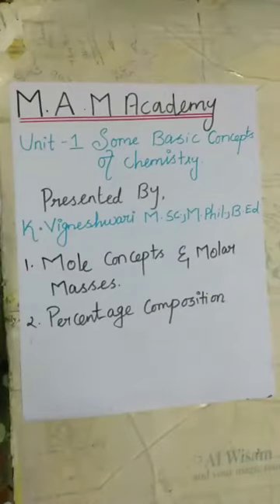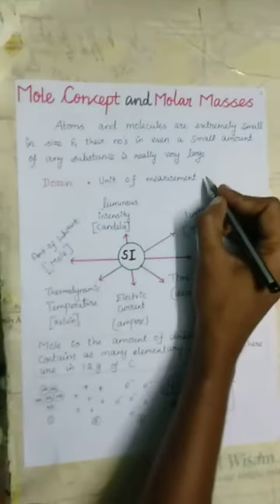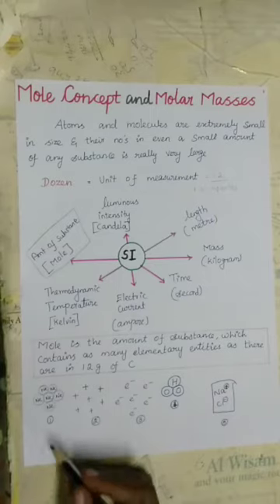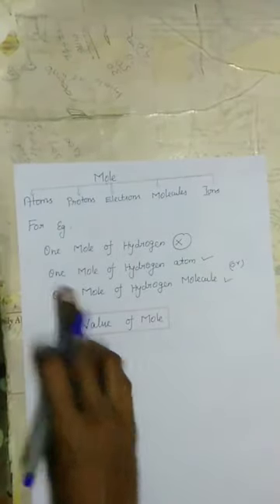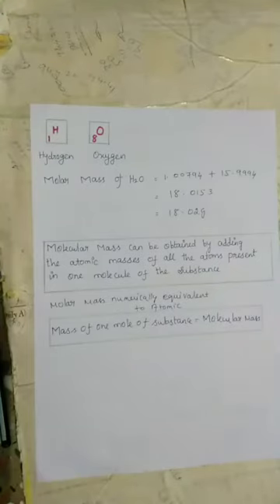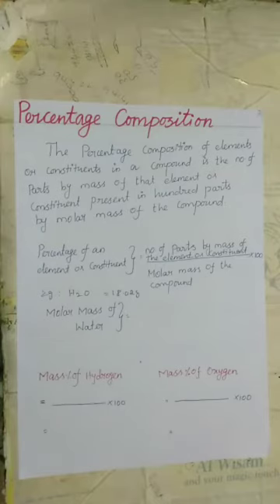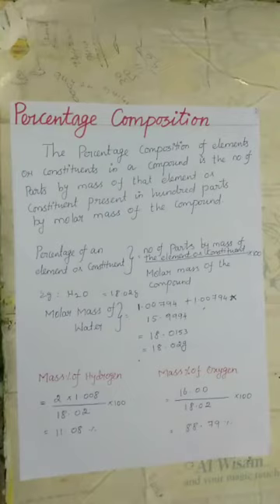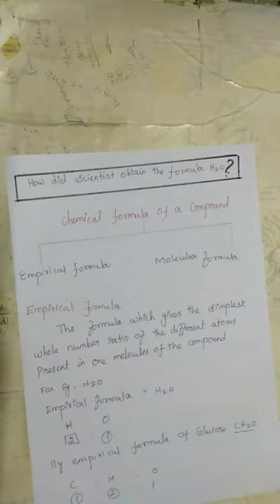NEET/JEE-Chemistry / Lecture 7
Unit -1 Some basic concepts of Chemistry